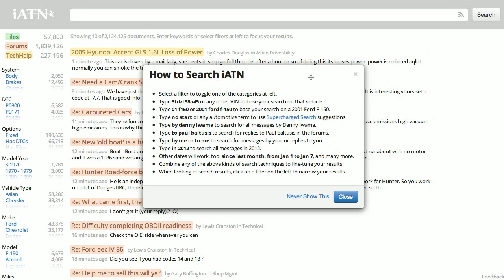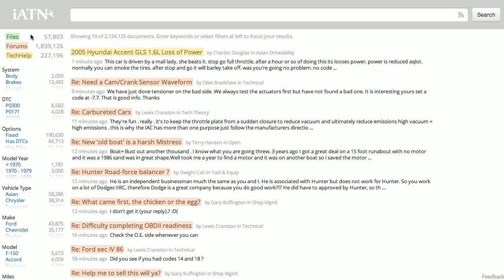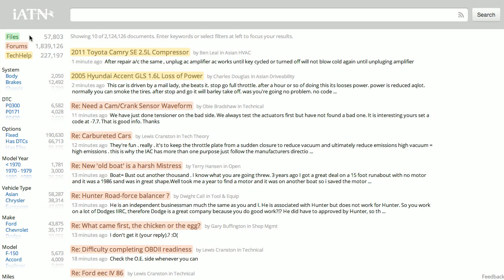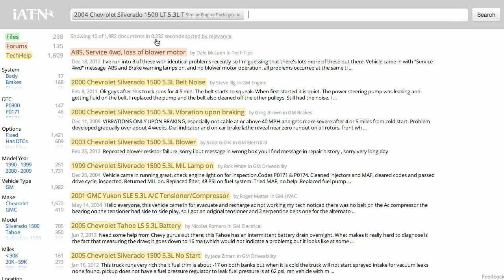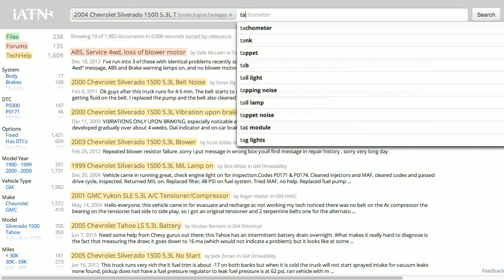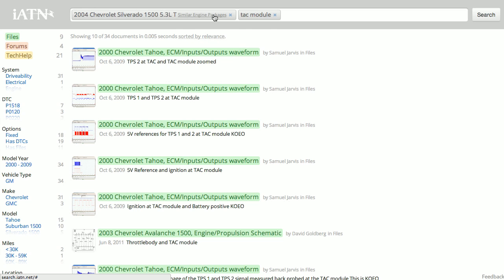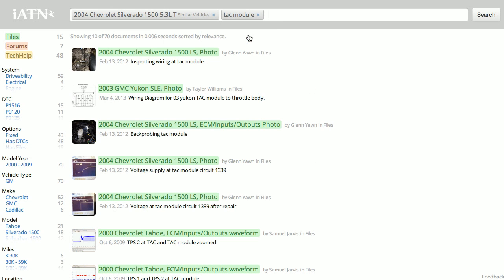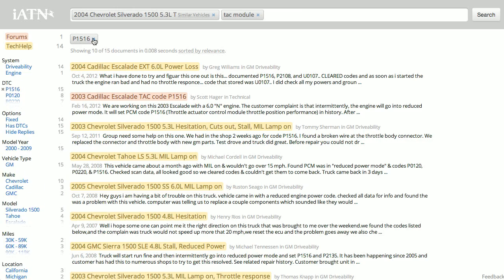Vehicle-Based Searching with iATN's VIN Decoder and Smart Vehicle Builder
- Search the iATN professional automotive knowledge base with a specific vehicle. Type or paste in a VIN, or enter a year and a model, and our Smart Vehicle Builder will help you quickly focus your search based on a vehicle.